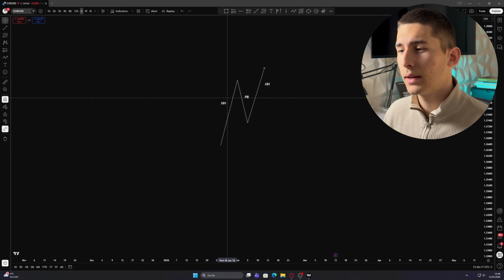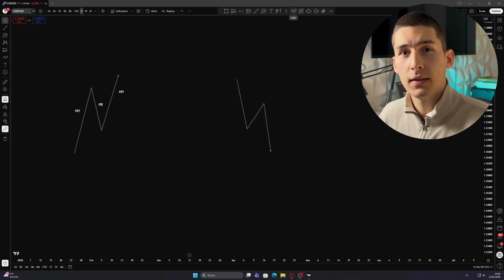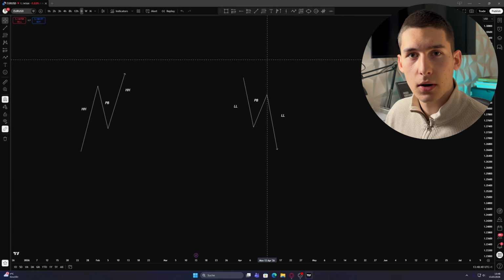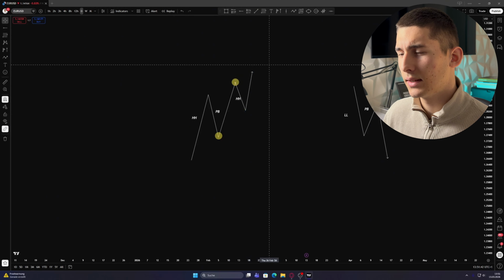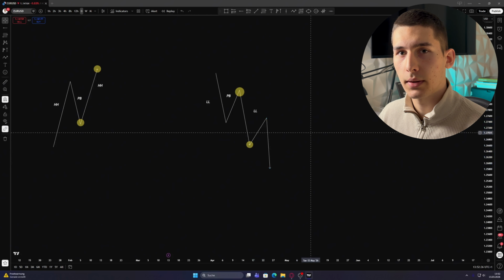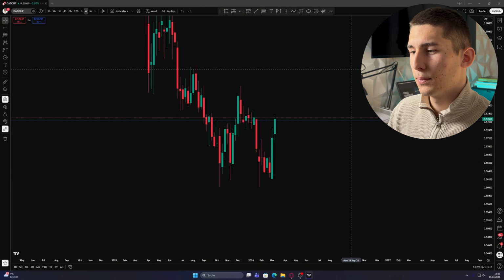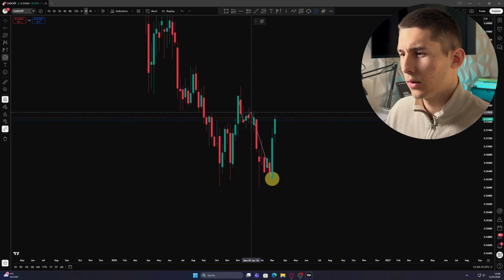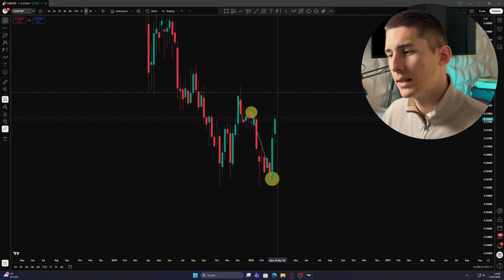Why 90% Trade the Trend WRONG